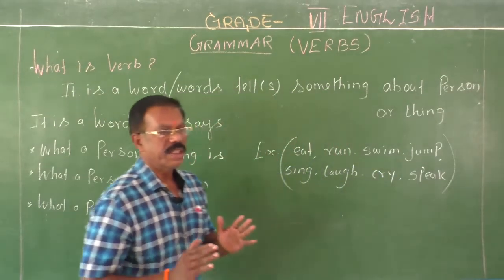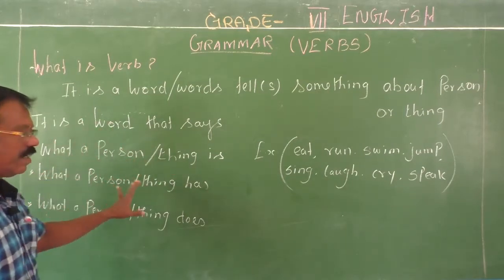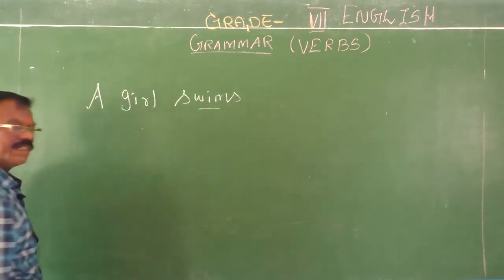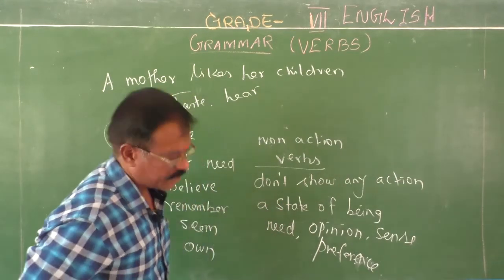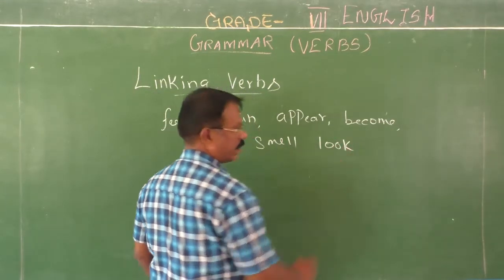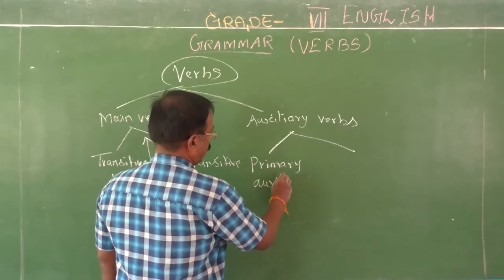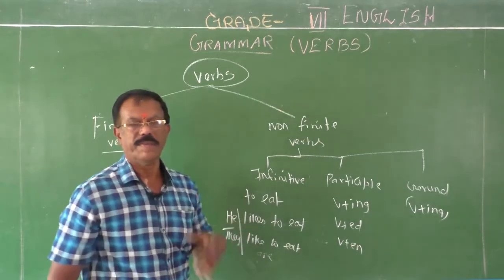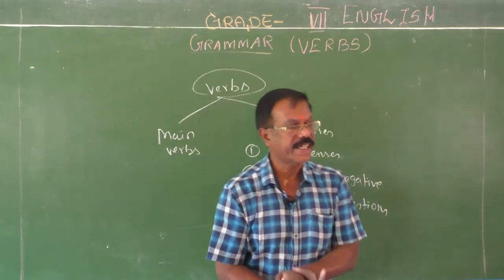GRADE VII ENGLISH - GRAMMAR VERBS PART - I